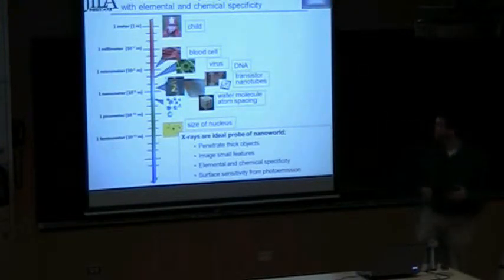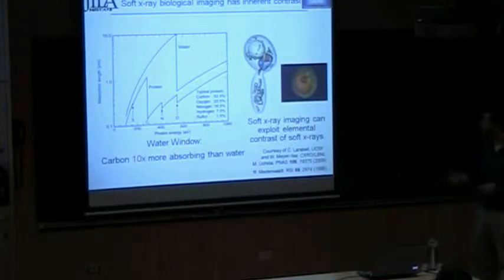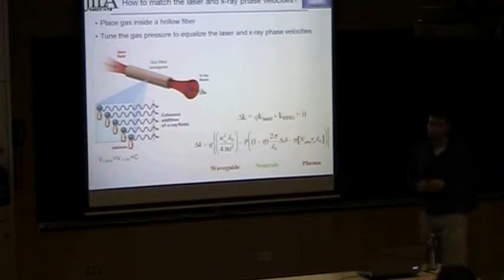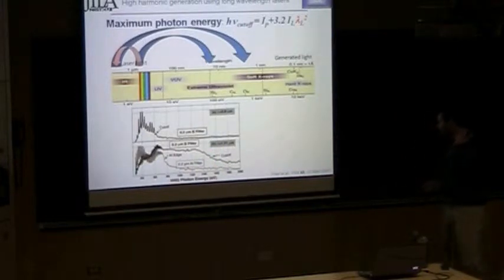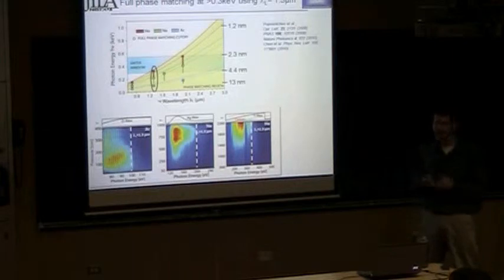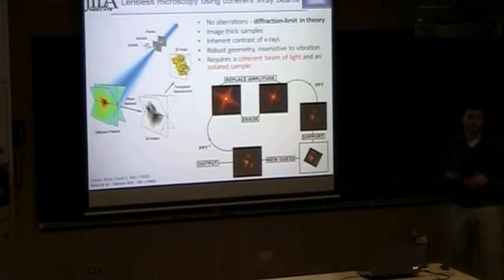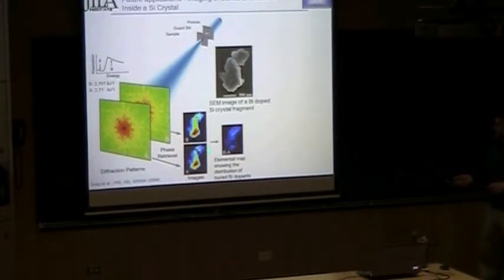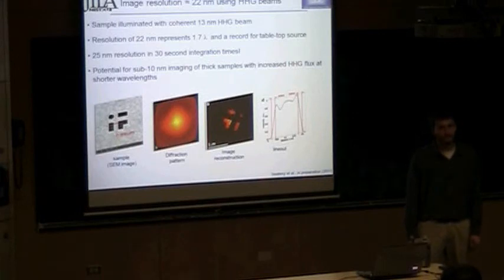Paul Arpin 2011